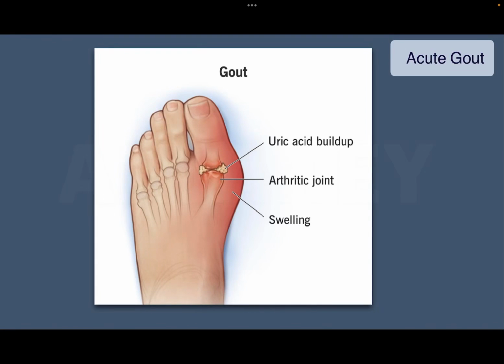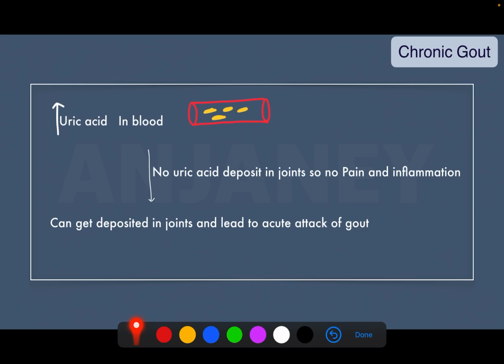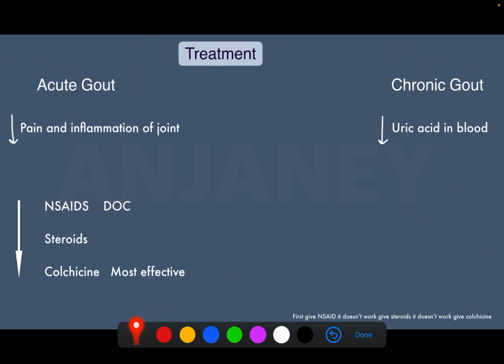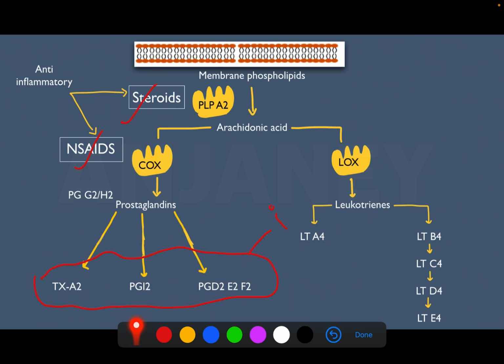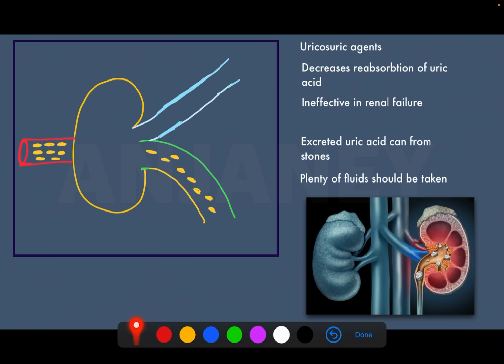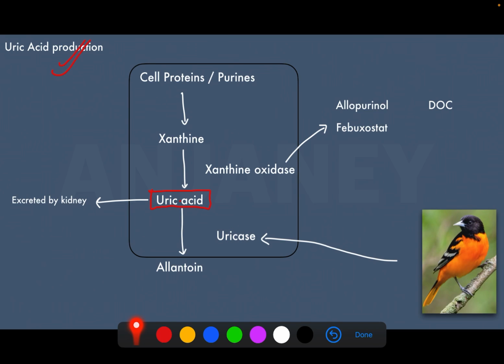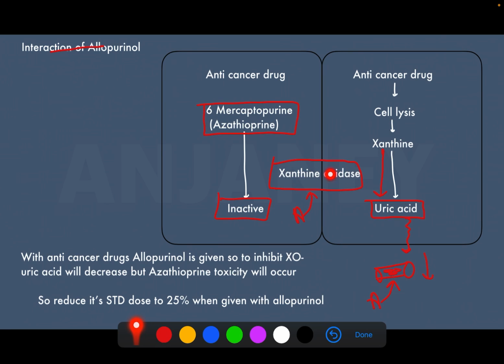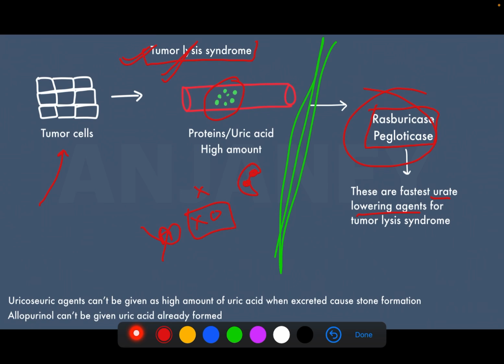Gout / autocoids / Complete 2nd year MBBS Pahrmacology for NEET PG/NEXT